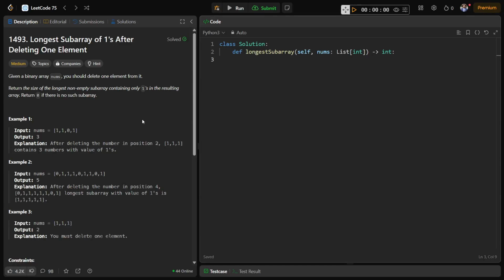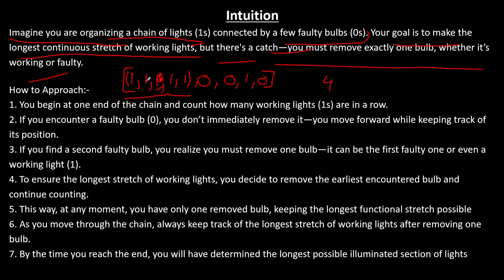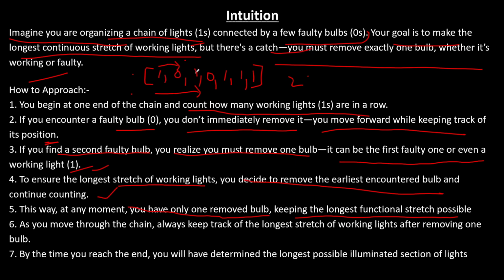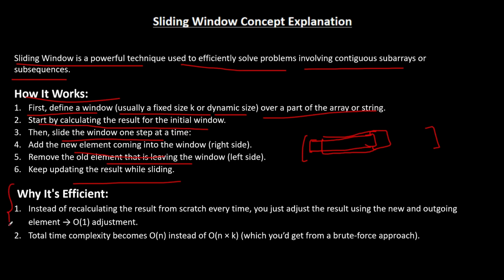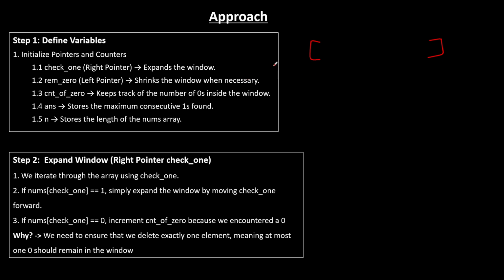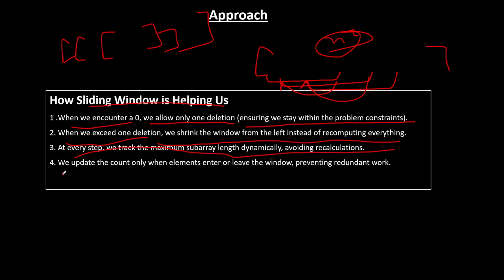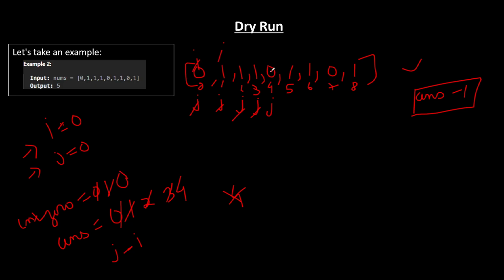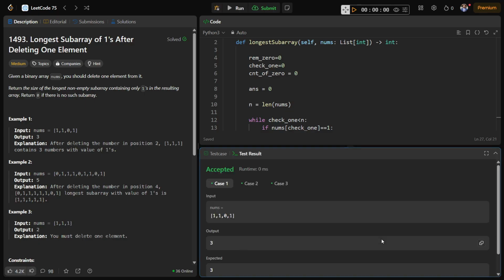17. Leetcode 75 Blind | 1493. Longest Subarray of 1's After Deleting One Element | Sliding | Python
timestamp
1. Start - 00:00
2. Problem Explanation - 00:18
3. I/O Explanation - 01:47
4. Intuition - 02:31
5. Sliding Window Concept Explanation - 14:54
6. Approach - 21:33
7. Code - 28:02
8. Dry Run - 30:31
9. Leetcode Solution - 36:17
10. End - 39:08